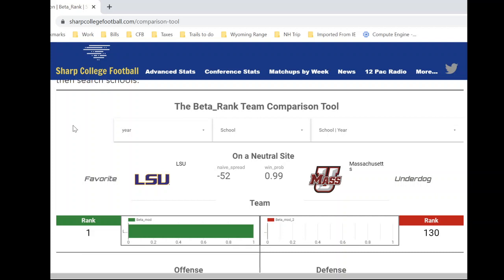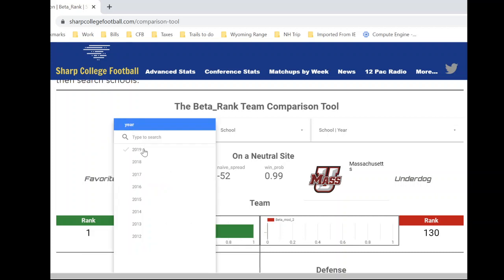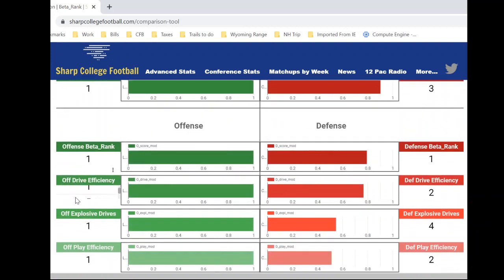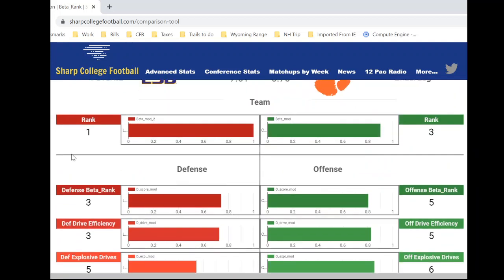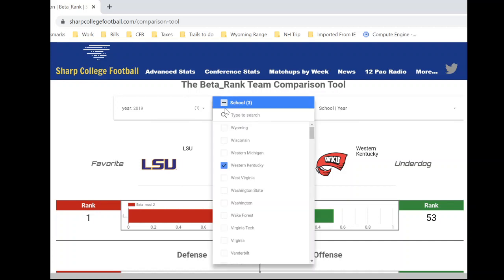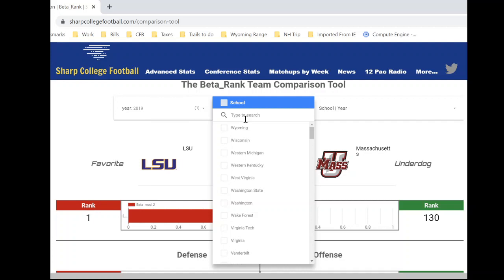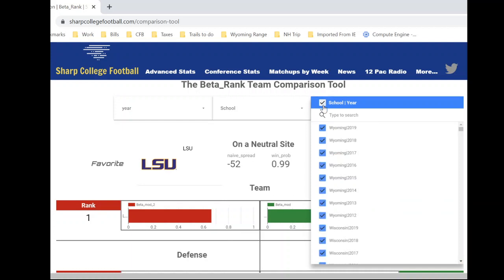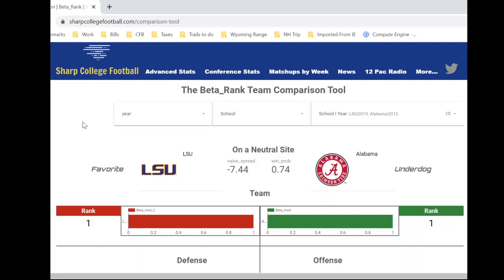Team Comparison Tool Tutorial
Rob Bowron of Sharp College Football walks through the Team Comparison Tool in Google Data Studio